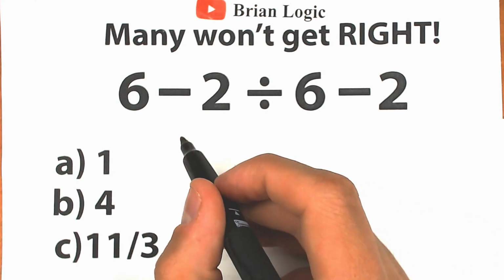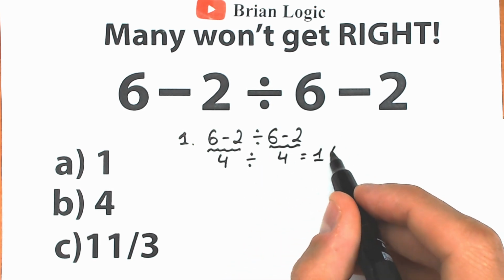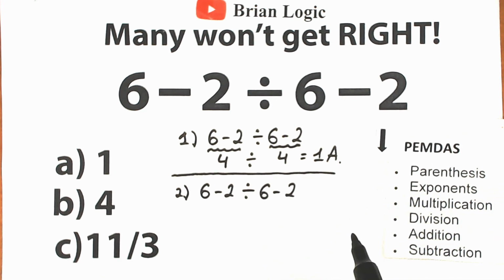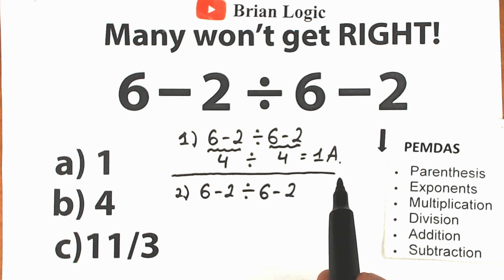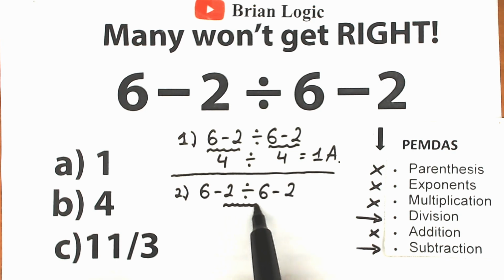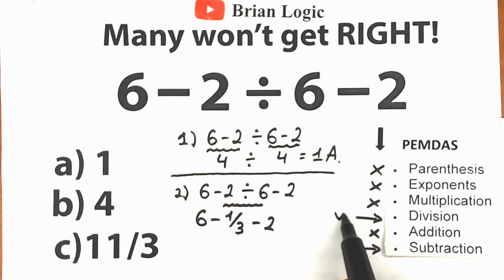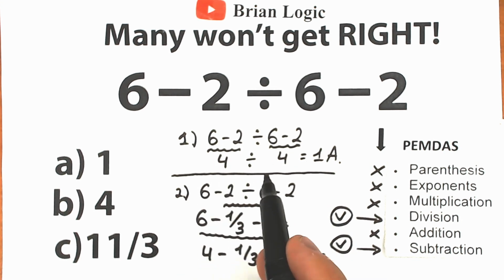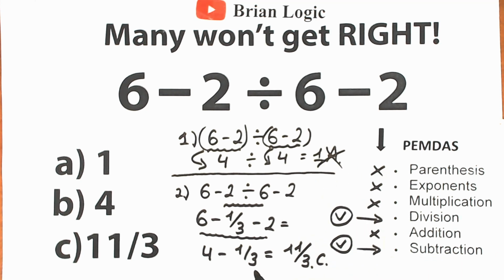6 - 2 ÷ 6 - 2 = ❓ Be Careful!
Please, don't make this mistake!